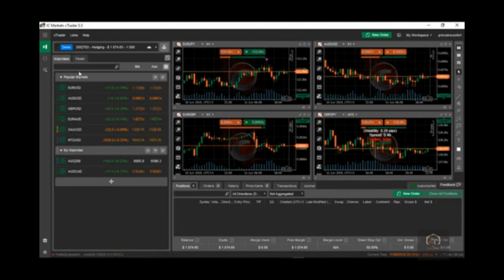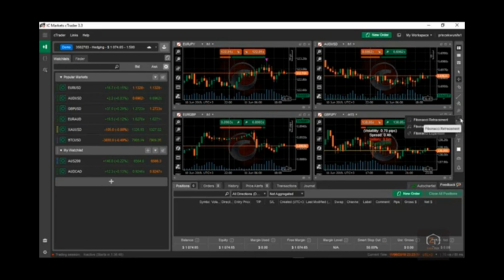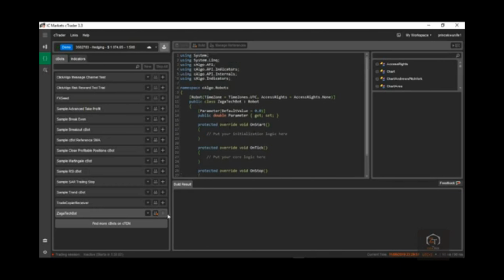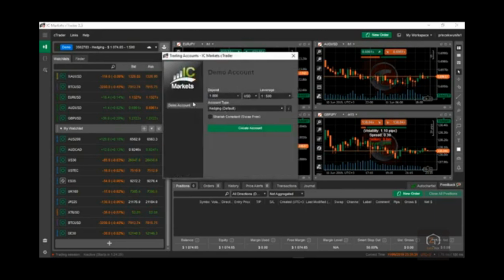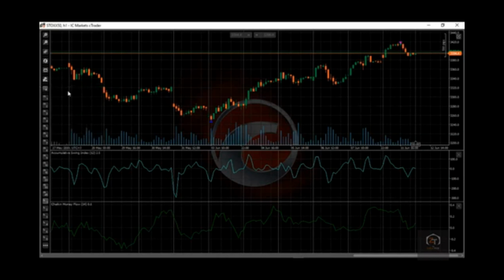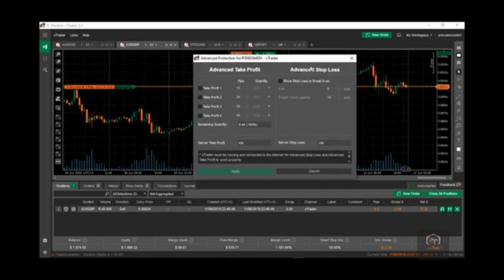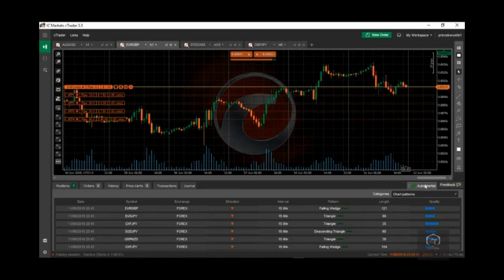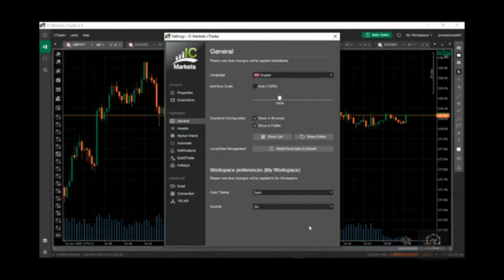Step by Step guide on how to Use Ctrader Forex Trading platform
In this tutorial you will learn how to use Ctrader  to trade forex market , you will also see how to place trade, install indicator, change time, install EA (expert advisor) . basically you will learn how to use different features in Ctrader , Most broker uses Ctrader.